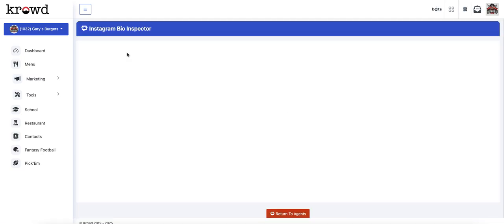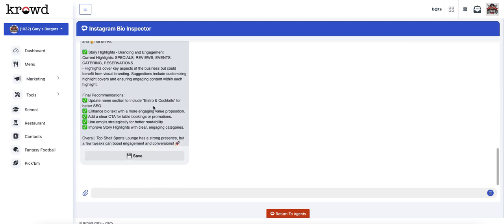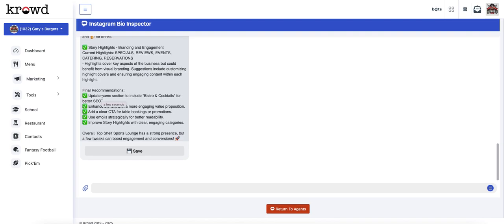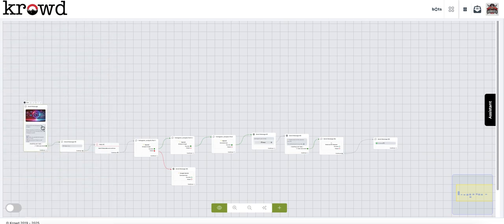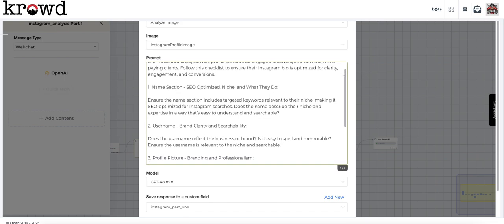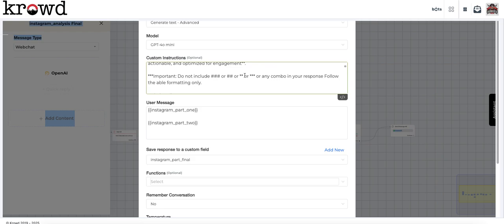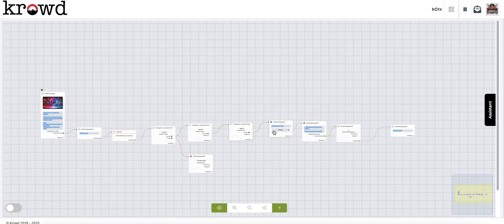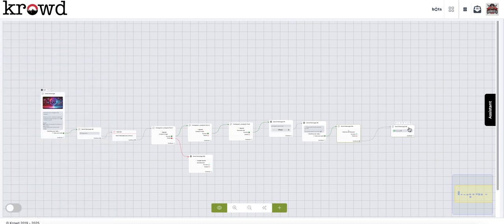Learn How to Build Your Own Custom GPT for Restaurant Clients with Krowd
Want to create a powerful AI assistant specifically designed for restaurant businesses? In this step-by-step tutorial, you'll discover how to build your own custom GPT using Krowd - no coding experience required!
🍽️ What You'll Learn:

How to set up and configure your custom GPT from scratch
Tailoring AI responses for restaurant industry needs
Integration tips for seamless client workflow
Best practices for restaurant-specific prompts and responses

Whether you're a restaurant owner, consultant, or service provider looking to offer AI solutions to hospitality clients, this guide will walk you through the entire process of creating a specialized GPT that understands the unique challenges and needs of the restaurant industry.